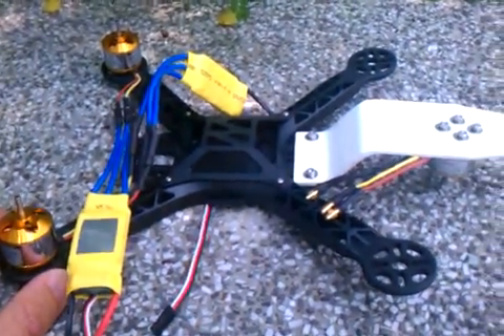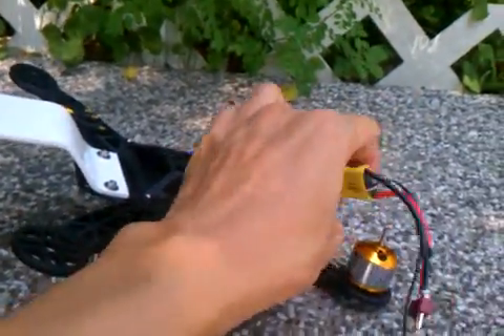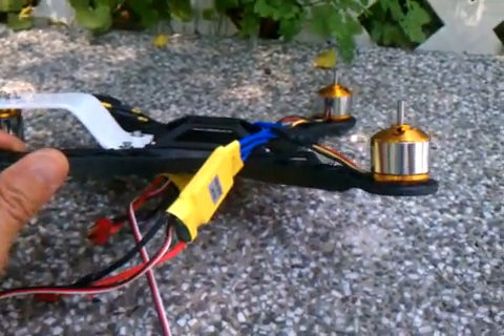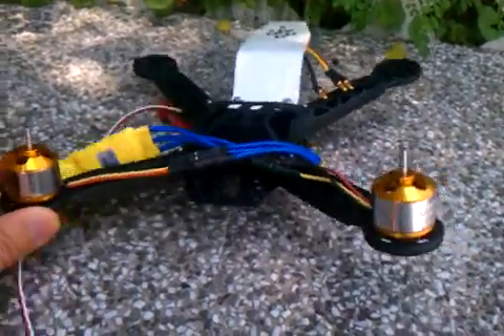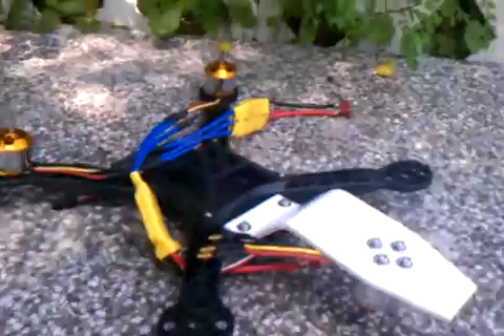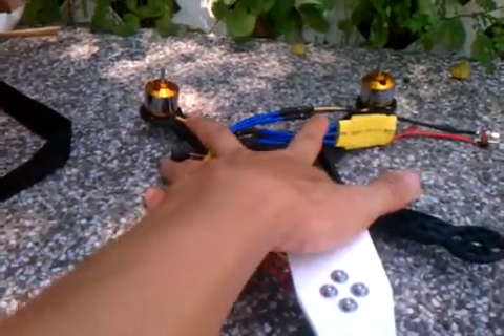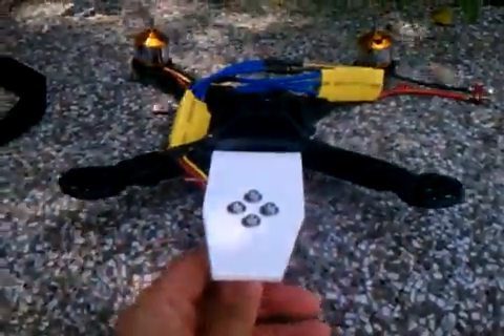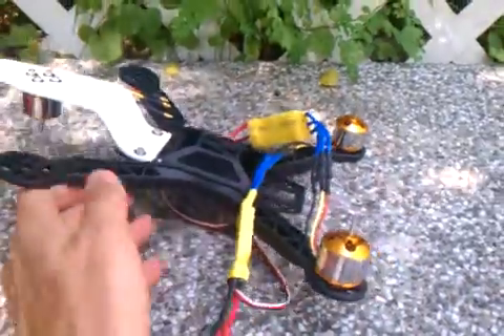PILOT, QUADCOPTER INTO TRICOPTER, PROTOTYPE , PART 04